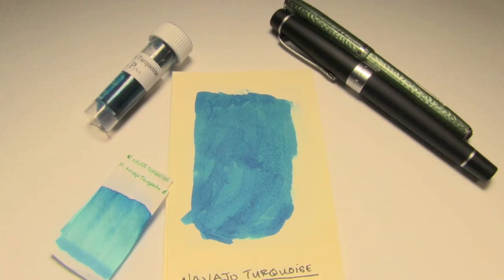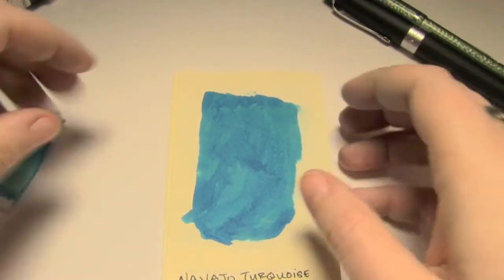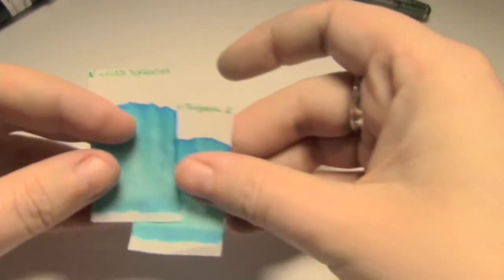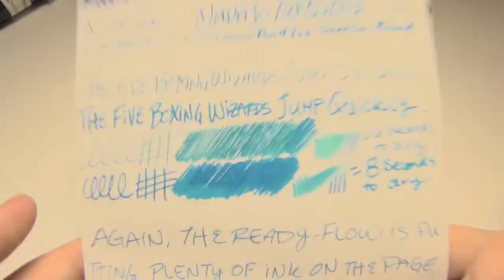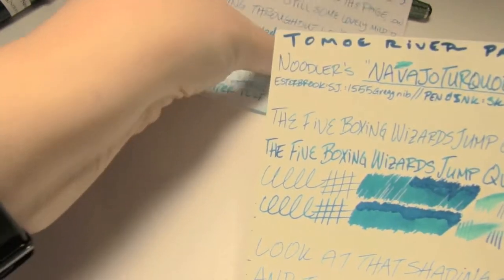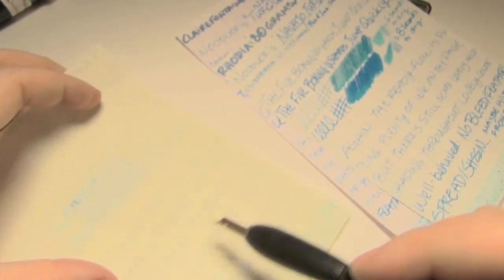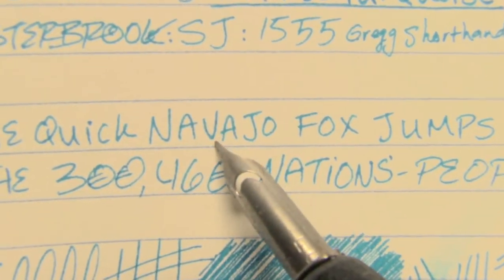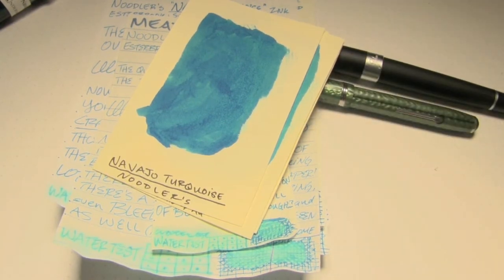Ink Review: Noodler's Navajo Turquoise Ink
Here I review an ink by Noodler's, by the title of "Navajo Turquoise" (a medium-light Blue/Turquoise ink, with wonderful color, and mildly-wet flow). Here-in may be found my own thoughts and opinions on the matter, as well as some test results I have for (among other factors) water-resistance on Clairefontaine, Rhodia, Copier Paper, Mead Notebook Paper, Tomoe River Paper, and Moleskine papers, and using both a Pen & Ink Sketch with a 'Broad' nib, and an Esterbrook S.J. with a 1555-Gregg nib as pens for these tests/experiments.